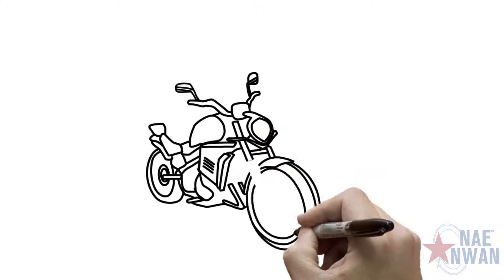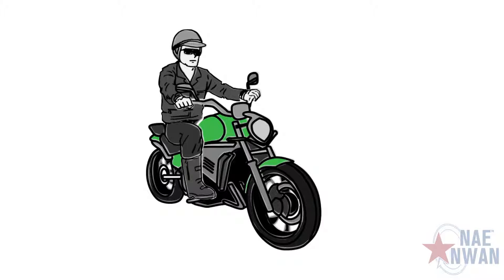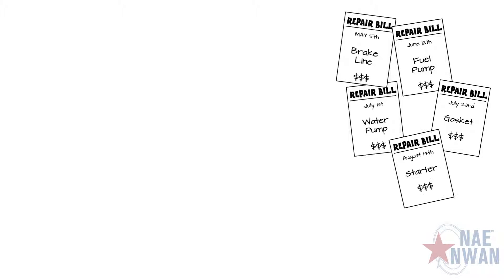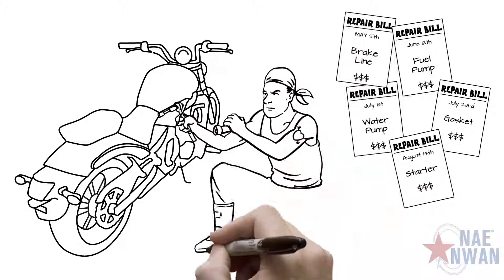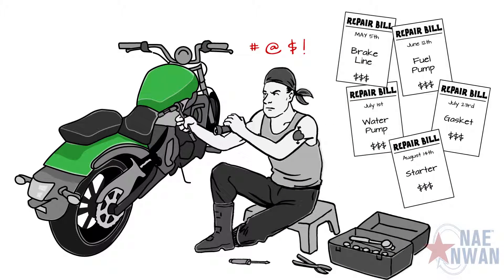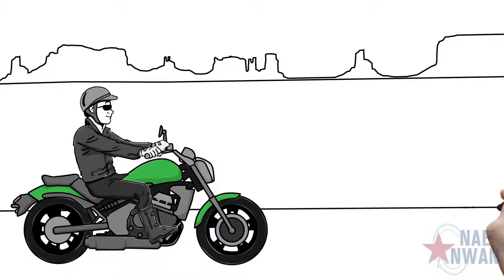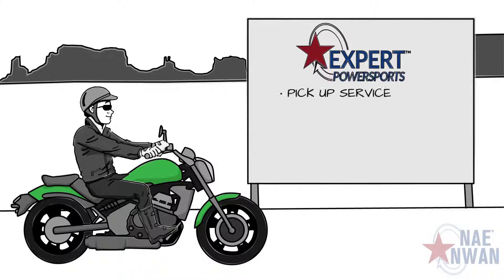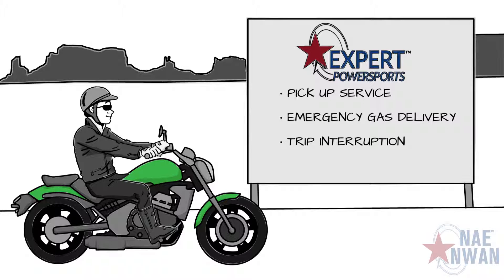Expert Powersports - Motorcycle Service Contracts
Stop worrying and enjoy the ride by protecting yourself with a motorcycle service contract.